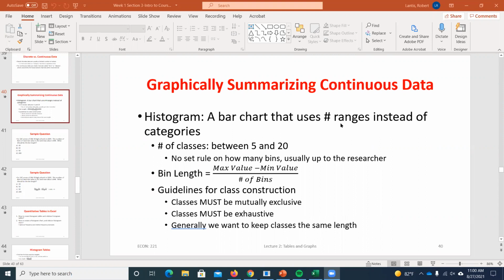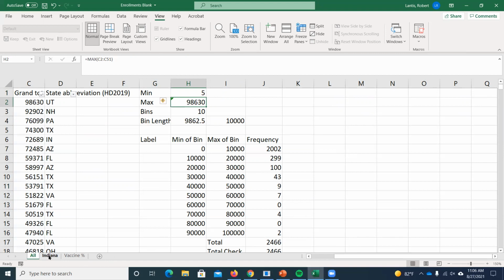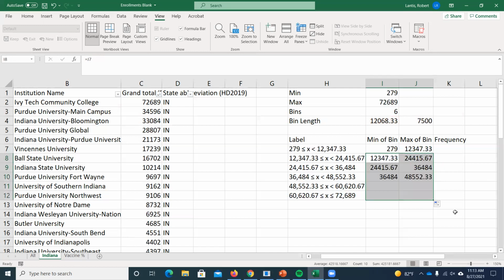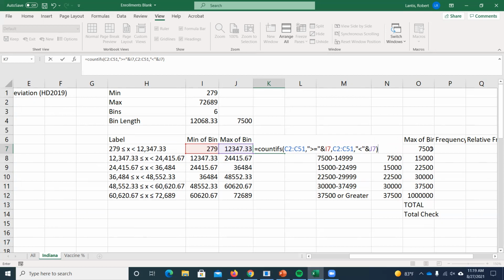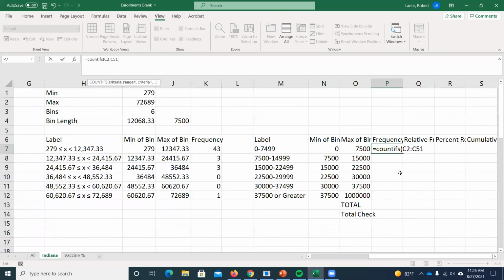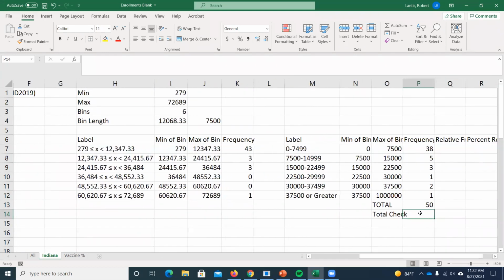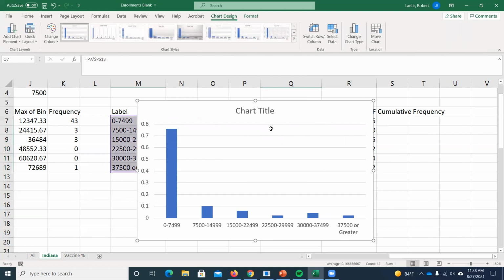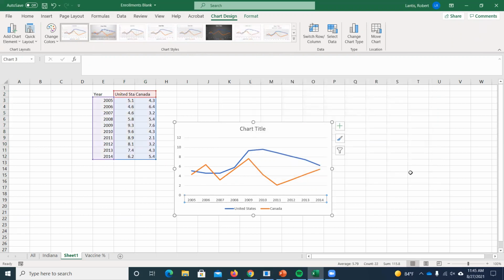ECON 221 Section 3 Class Recording 8/27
Excel example for Frequency Distributions, and Time Series